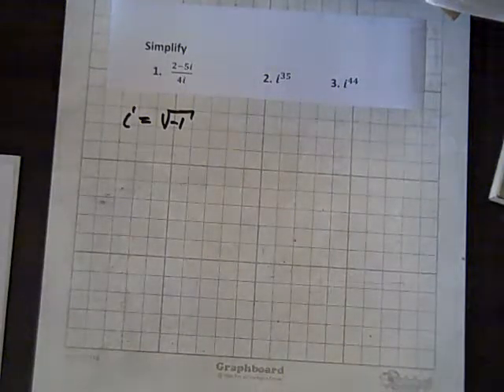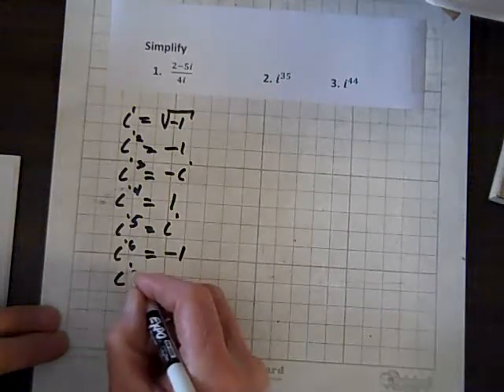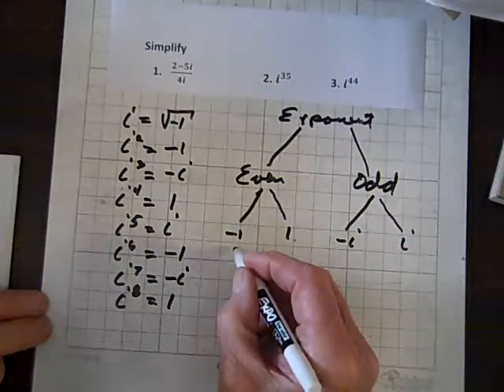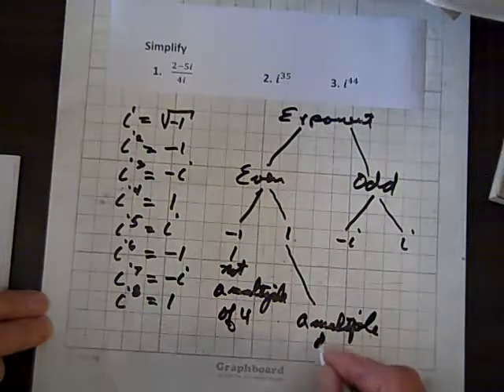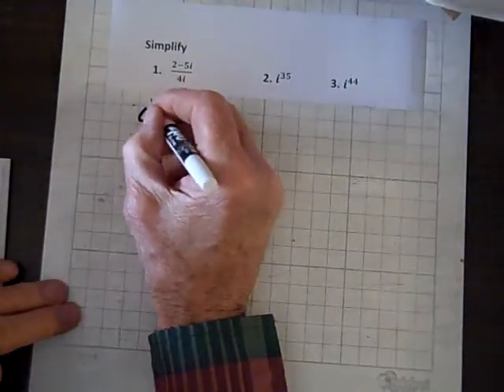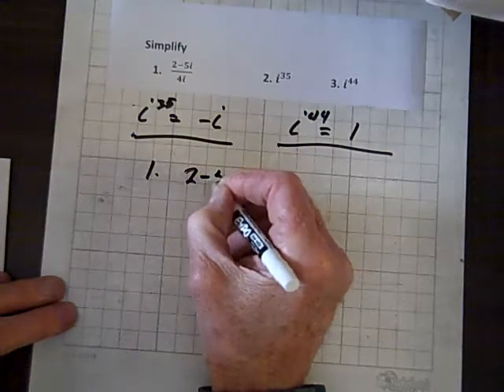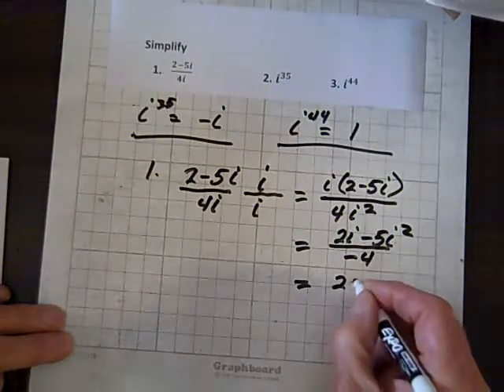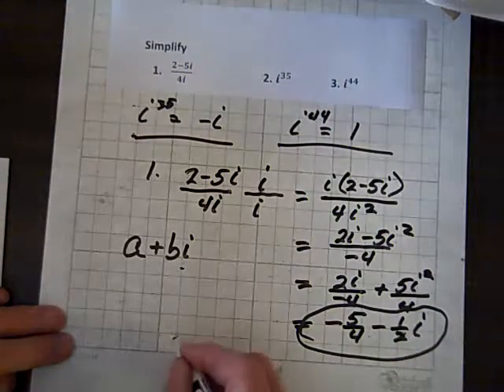College Algebra Simplify Complex Numbers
Simplify complex division and i raised to an exponent.